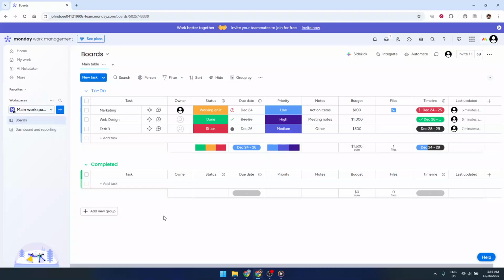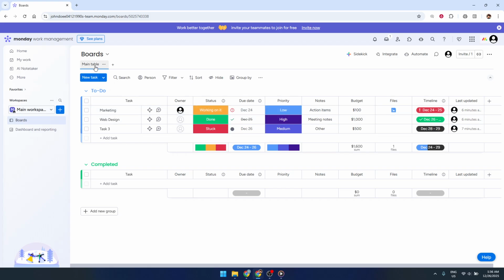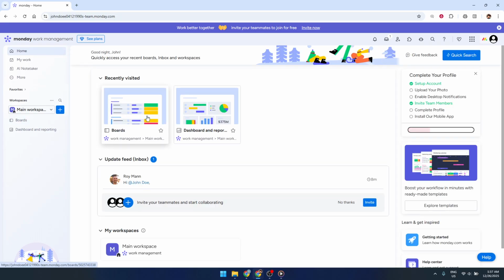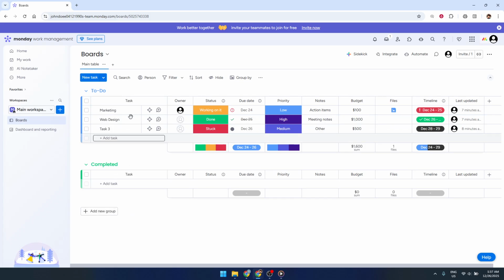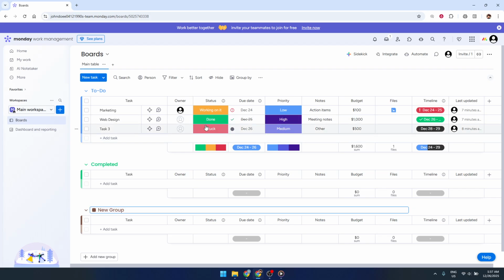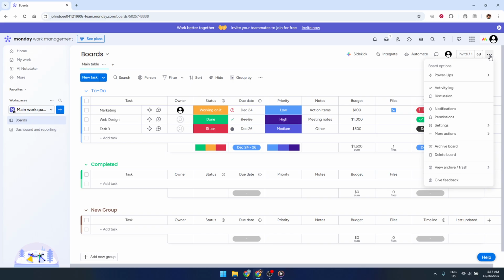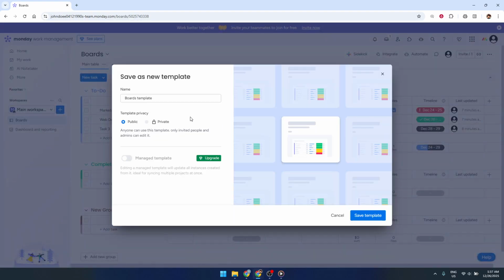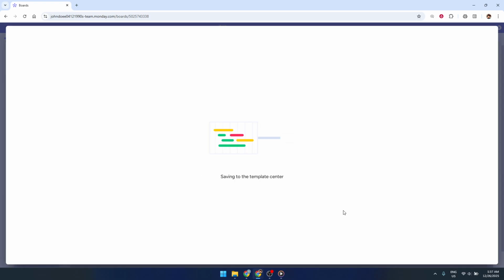How To Create A Template In Monday.com [2026 Guide]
In today's video we cover: monday.com tutorial, create template, monday.com tips, project management, workflow automation, team collaboration, productivity tools, online templates, monday.com guide, task management, business organization, template design, monday software, team productivity, project planning, workflow efficiency, productivity hacks, digital workspace, project templates

-Google Drive
-Google Meets
-Google Sheets
-Google Chrome
-Google Forms
-Google Gmail